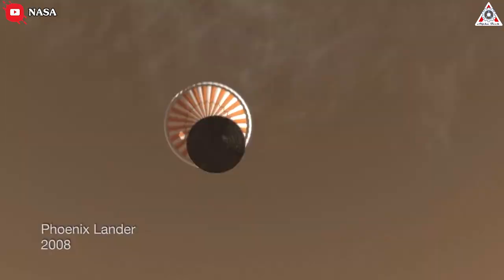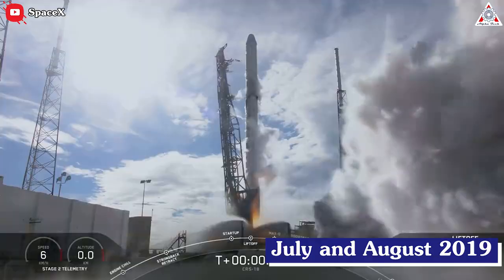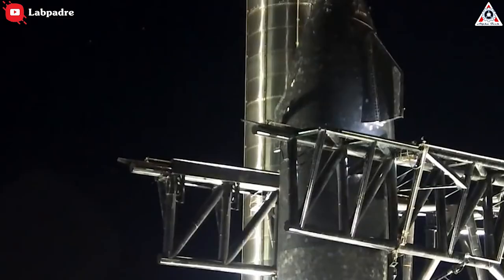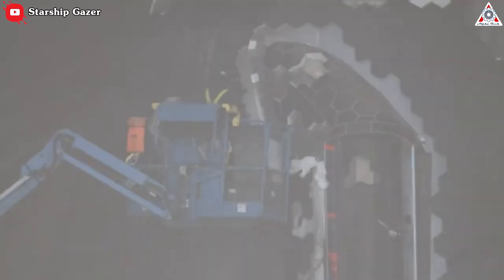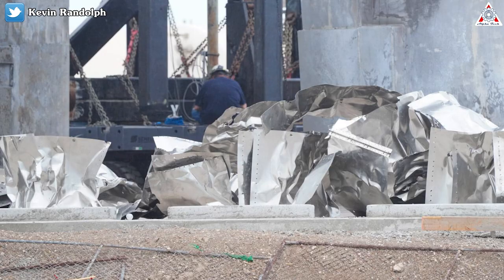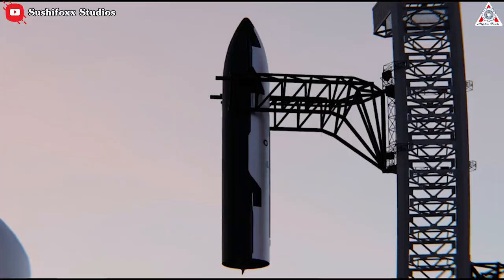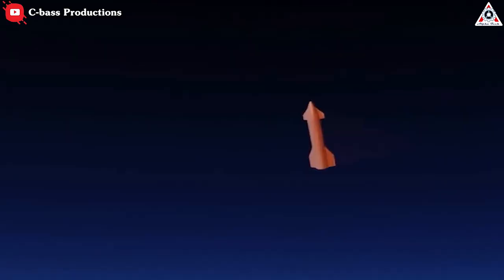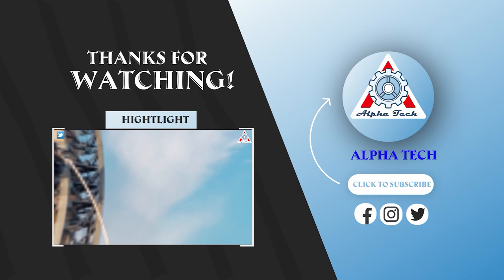Why SpaceX Starship's Heatshield new upgrade is more important than you think!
1) 🎵 ABOUT ALL TRACK IN MY VIDEO 🎵

3) SOURCES OF VIDEO AND IMAGES:

Why SpaceX Starship's Heatshield new design is more important than you think!

To gently land a rocket ship on the surface of Mars one must break the most ornery physics.
When a spacecraft returns to Earth, the relatively thick atmosphere helps slow down that speeding bullet. But on Mars, the aerodynamics are not so friendly. The atmosphere is much thinner, with the densest Martian air only about as thick as what you'll find on Earth at 100,000 feet above sea level, more than three times the altitude of Mount Everest's peak.
Of over 40 missions sent to Mars, fewer than half have been successful, according to NASA.
And now, Elon Musk wants to send people there?
"I call it the anti-Goldilocks atmosphere," said Jim Reuter, NASA associate administrator for the space technology mission directorate. "It's thick enough that it causes you problems and not thin enough to help you."
So, the Starship won't ever reach Mars intact? What about a hundred crew missions?